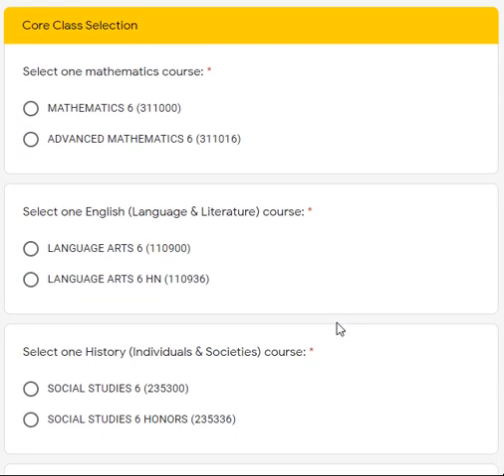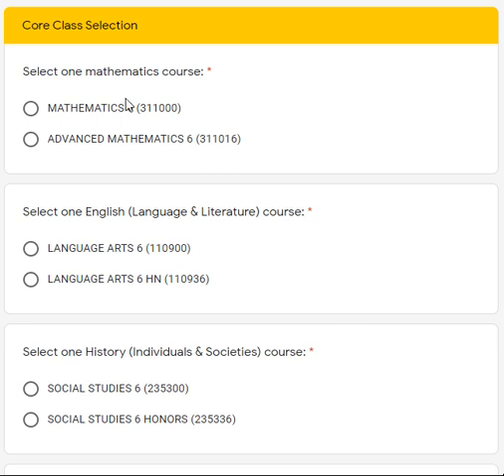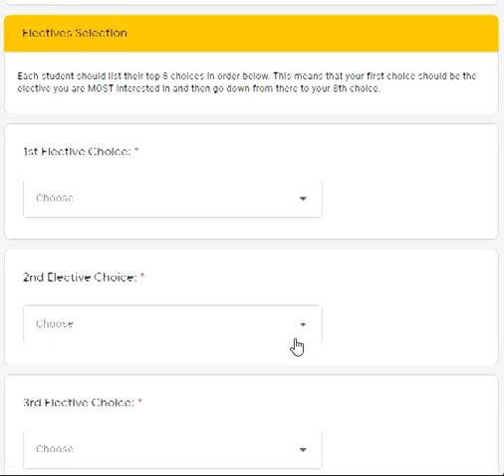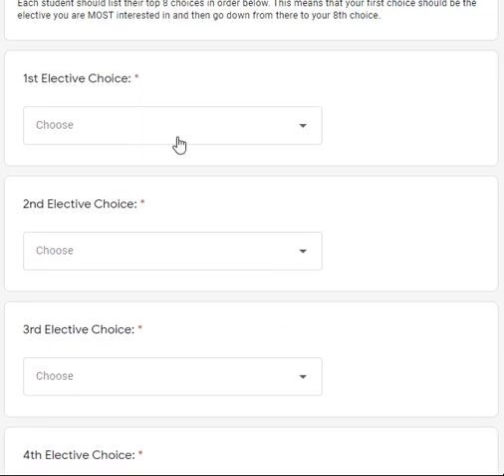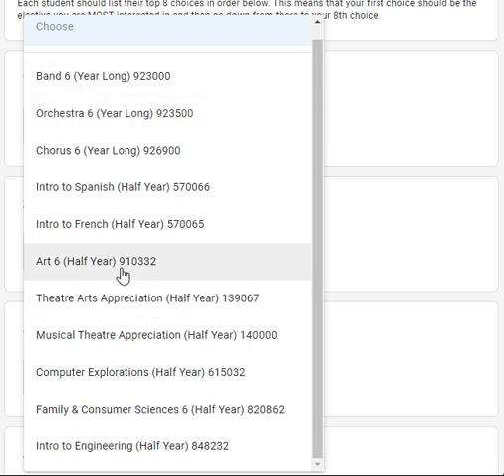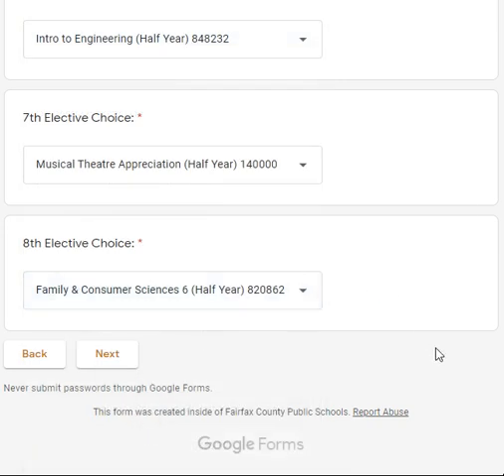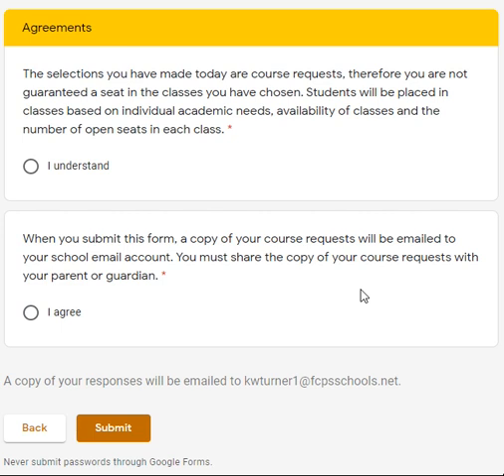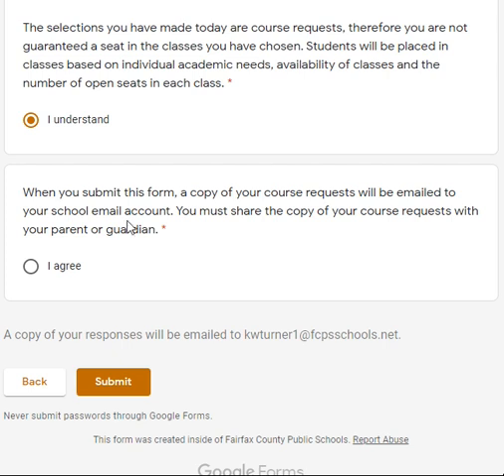Current 5th Grade Course Selection Google Form Tutorial